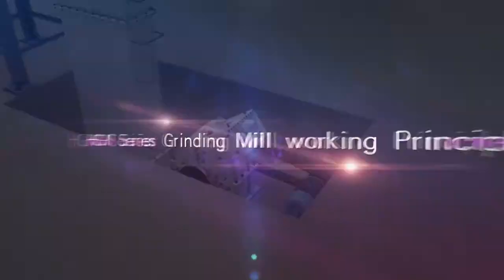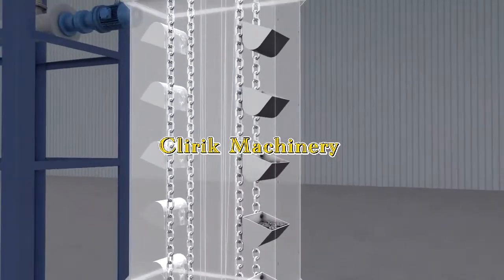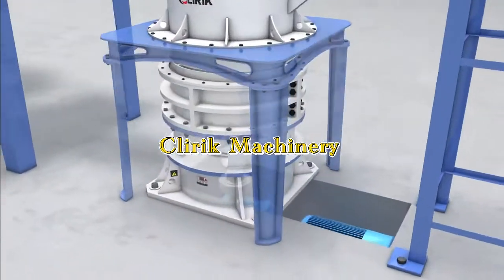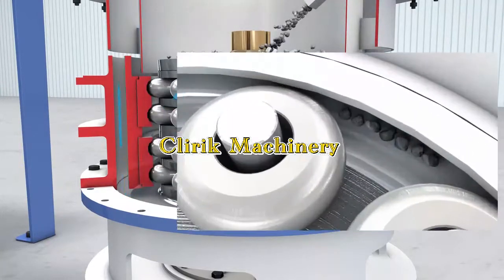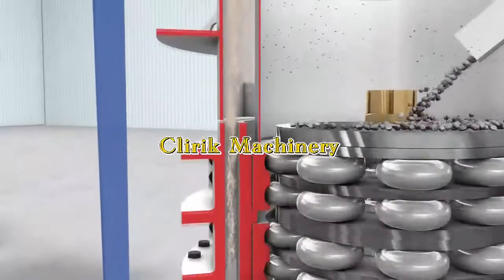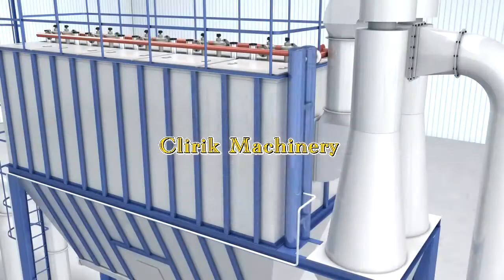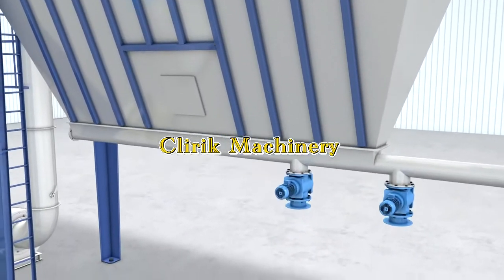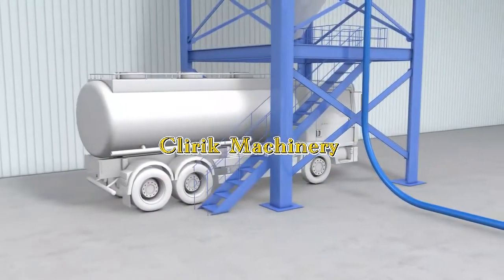HGM100L Ore Ultra Fine Grinding Mill Stone Powder Production Line Needed Equipment Working Flow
HGM100L ultra fine grinding mill have a 1000 mm grinding mill ring diameter, the grinding ring number of HGM100L ultra fine grinding mill is 4 layers, and according to your different choice of finial powder fineness, the grinding roller number can be used 28-36 pieces. The input size of HGM100L ultra fine grinding mill should below 20 mm, and the output size will be 200-2500 mesh, the capacity even can up to 15 t/h. HGM100L can be used in more than 300 kinds of minerals powder making, such as: calcium carbonate, limestone, dolomite, bentonite, marble, kaolin, china clay, gypsum, mica, talc and so on.

The whole set stone powder production line should have these machines, main unit (HGM100L ultra fine grinding mill), classifier, blower, crusher, bucket elevator, feeder, discharging valve, air compressor, dust collector and etc..

Shanghai Clirik had serviced more than 100 countries and places, and now more than 300 stone powder production line were built up every year on the worldwide. If you want to know more our successful customer case, you are welcome to visit our or if you want to start your business for mineral powder making, you are also welcome to leave your demand to our Email

Sorry for the watermark on this video, in recent we found some competitors stealing our video, so we have to post the video with a watermark, but if you are interested in our machine, or want to get the clear video, you can contact me on my wechat&whatsapp I will share the clear video to you

thanks for your watching, please follow our channel if you like our video.